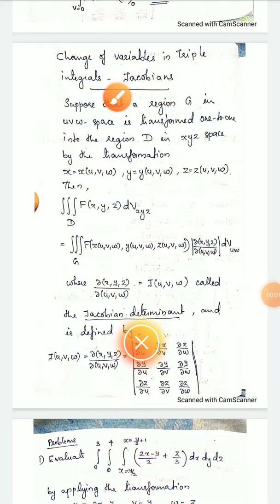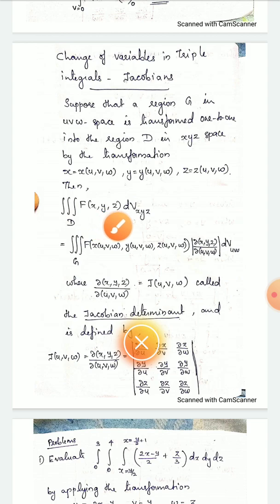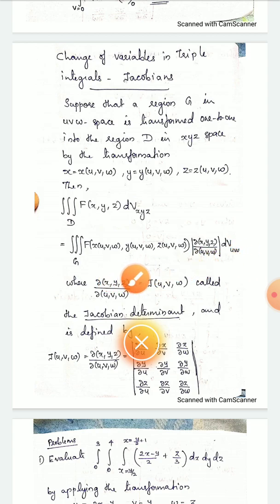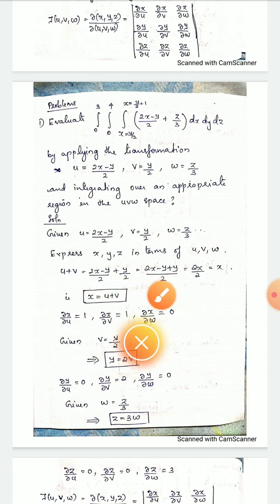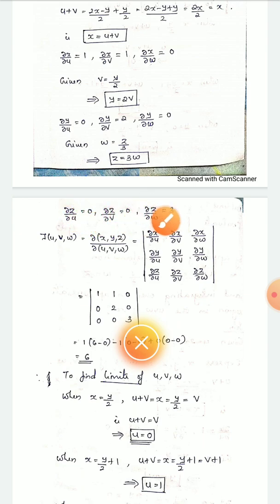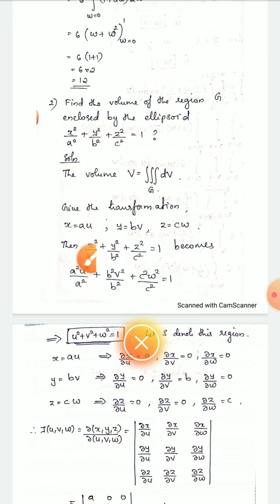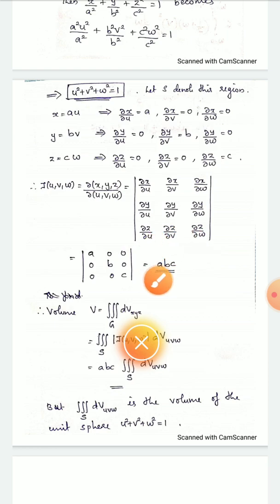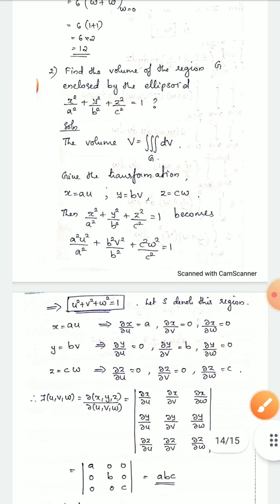Change of variables in triple integrals ; Jacobians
Sem 4, B.Sc Mathematics, University of Kerala, Module 2